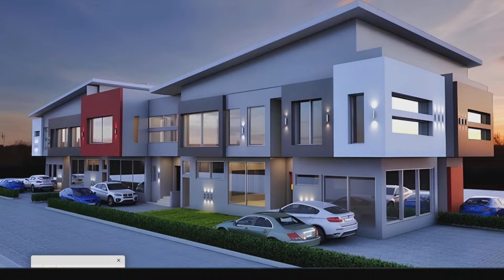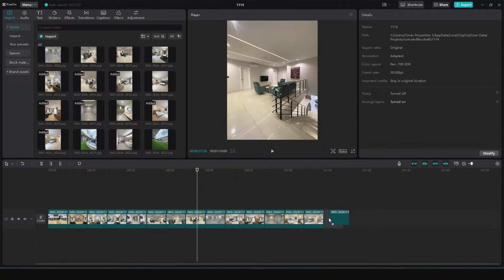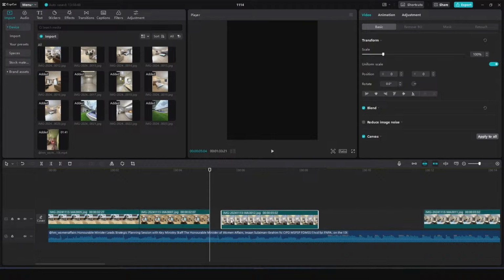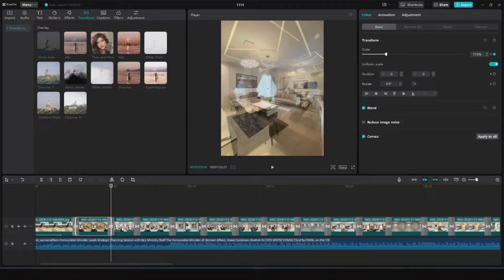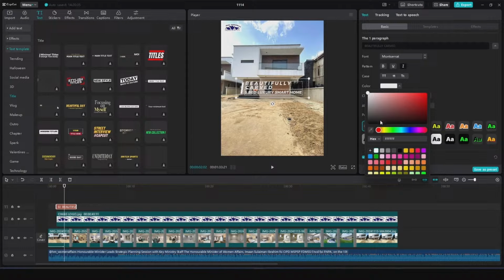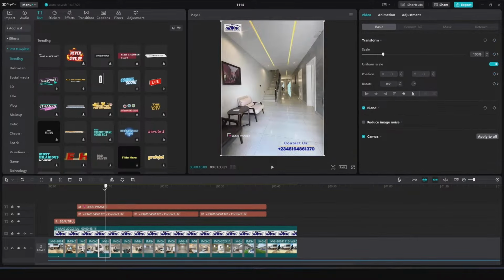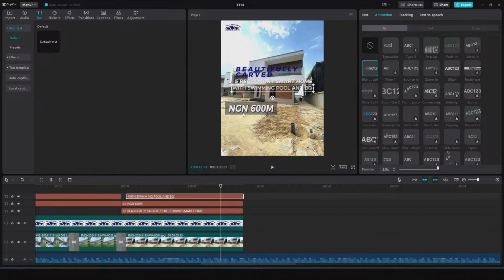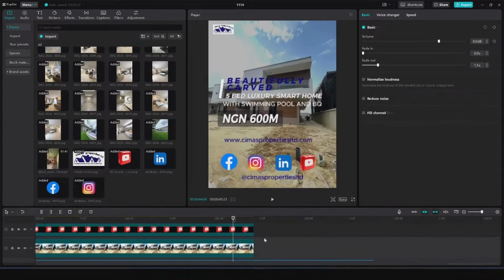Create Stunning Real Estate Videos Using Just Photos!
Learn the secret to creating stunning real estate videos using just photos! In this educational DIY tutorial, we'll show you how to edit your photos into a professional-looking video that will impress potential buyers and sellers. Whether you're a real estate agent, investor, or just looking to learn the basics of real estate, this video is perfect for you. Using the popular video editing app CapCut, we'll take you through a step-by-step guide on how to build a visually appealing video that will capture the attention of your audience. With these easy-to-follow tips and tricks, you'll be able to create engaging videos that will motivate and educate your clients. So, if you're looking for a simple and effective way to take your real estate marketing to the next level, watch this video now and start creating stunning real estate videos using just photos!